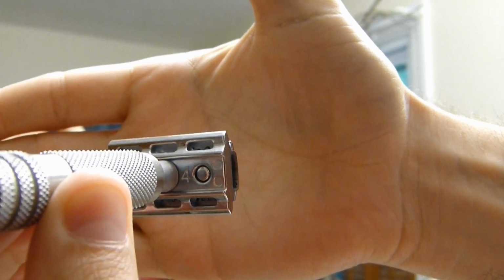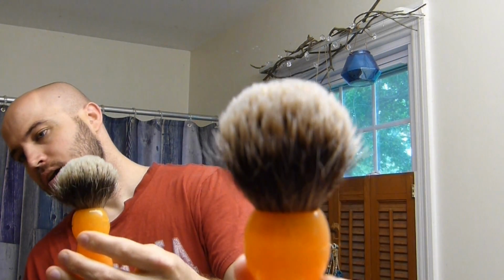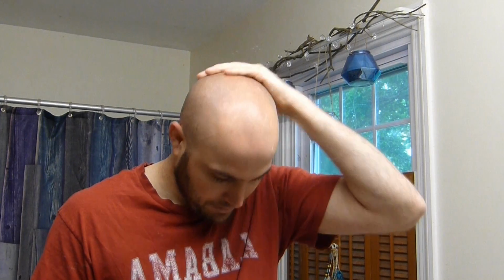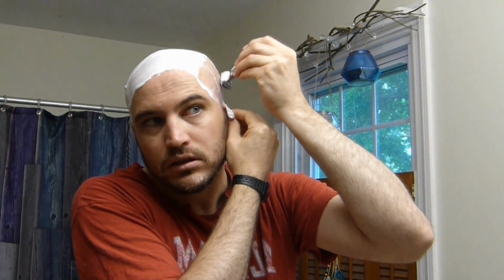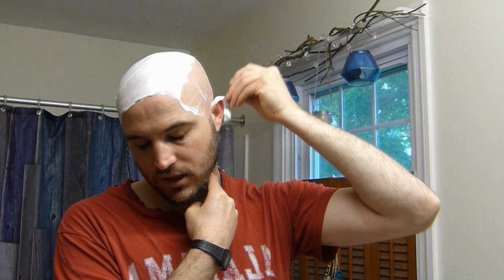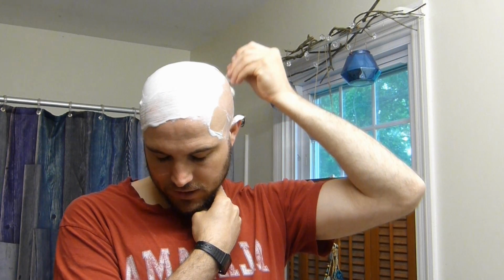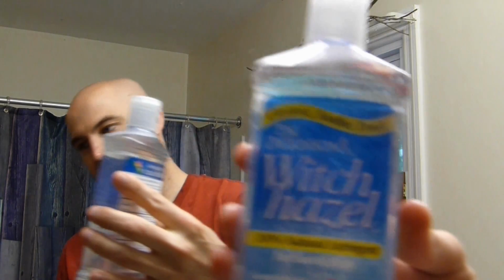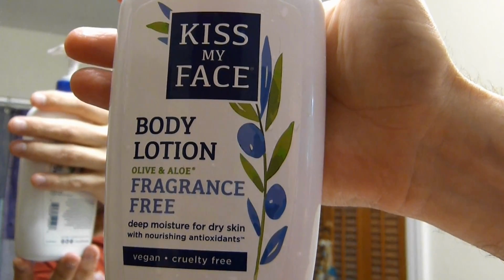Rockwell 6c, Stirling & Chiseled Face, MERshaving Happy Brush & Super Max Blade Head Shave!!!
Awesome head shave using a mixture of Stirling Mountain Man and Chiseled Face Summer Storm. I used a Super Max Super Stainless Blade in my Rockwell 6c plate 4 and it provided a smooth and efficient shave!